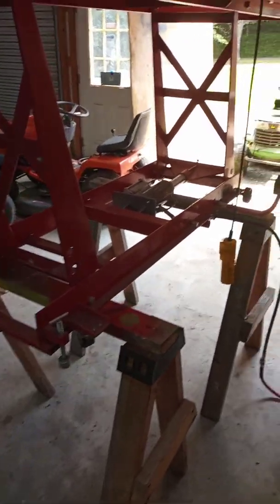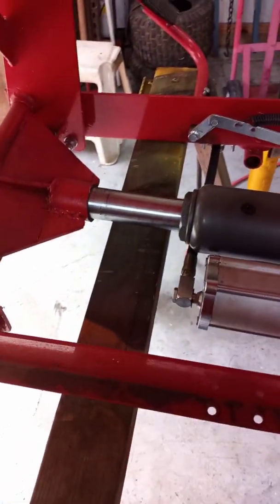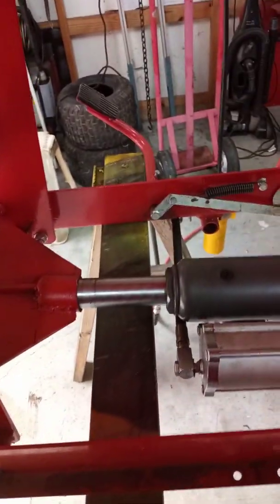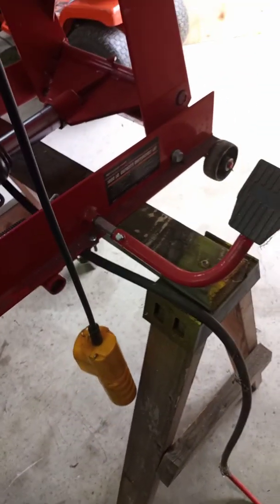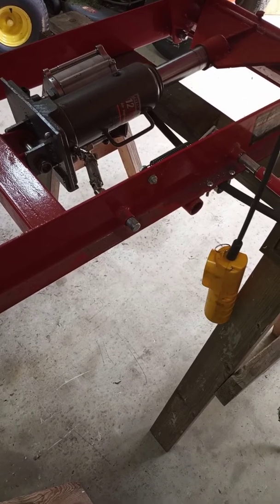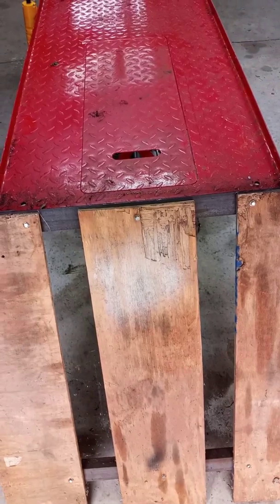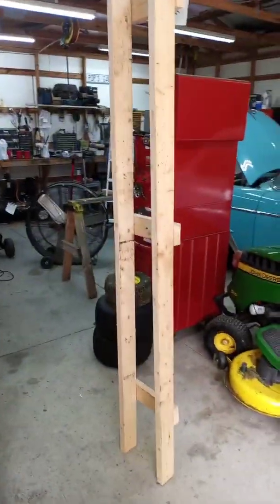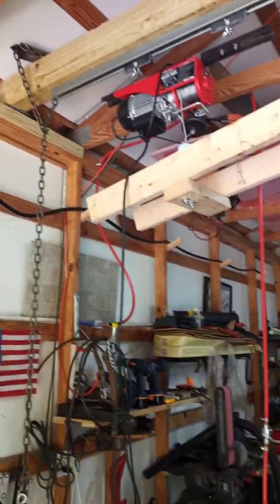Harbor Freight motorcycle lift converted to an air operated lawnmower lift.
I converted my Harbor Freight motorcycle lift to lawnmower lift.